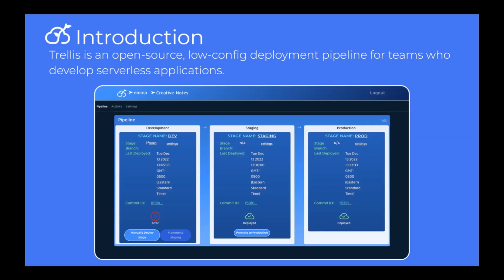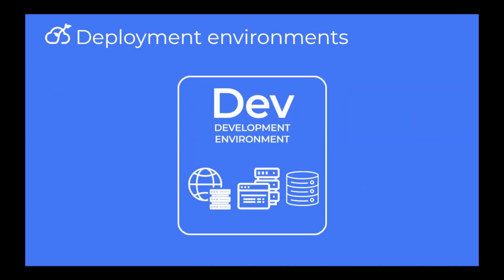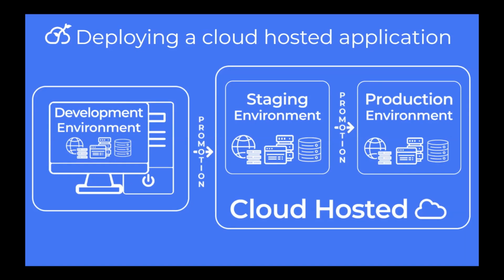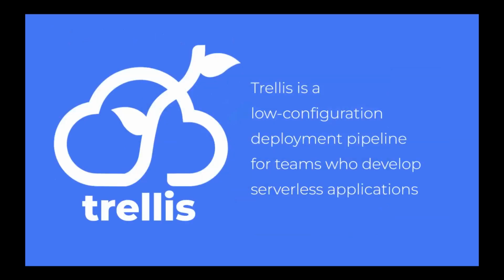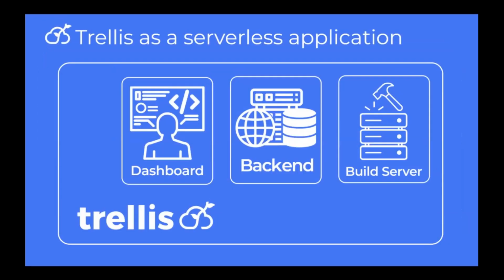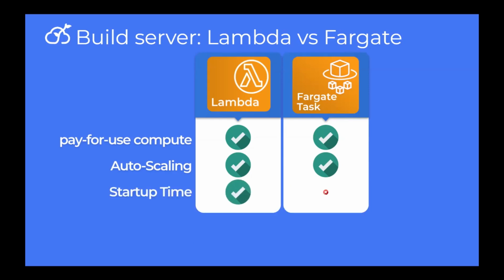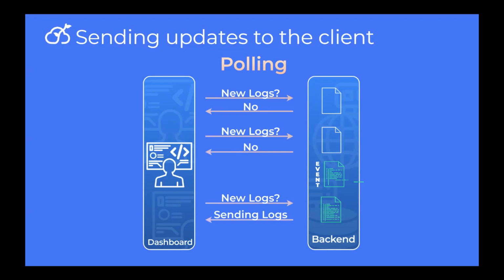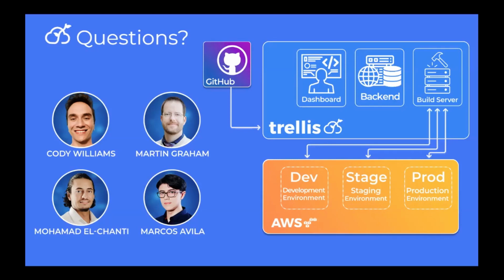Launch School Capstone Presentation: Trellis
Presented by:
Cody Williams, Marcos Avila, Martin Graham, Mohamad El-Chanti

Description:
Trellis is an open-source, low-configuration and team-oriented deployment pipeline for serverless applications hosted on AWS.